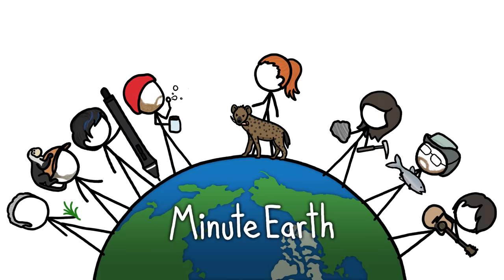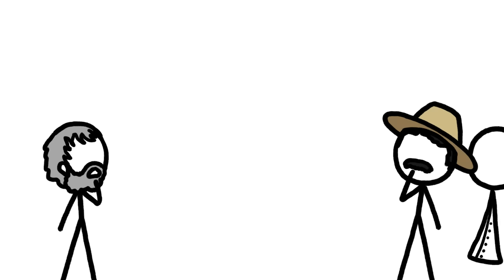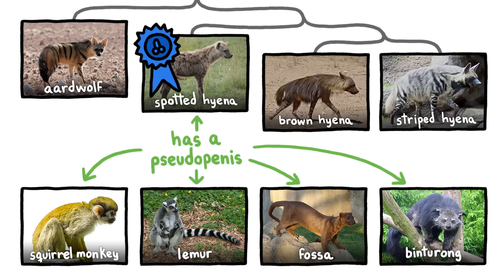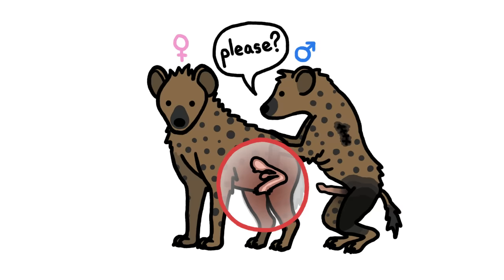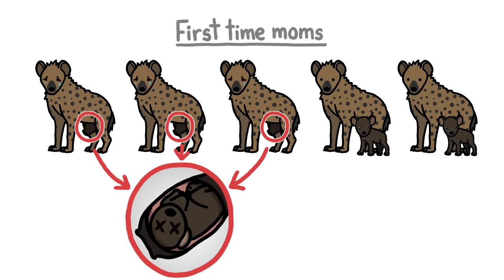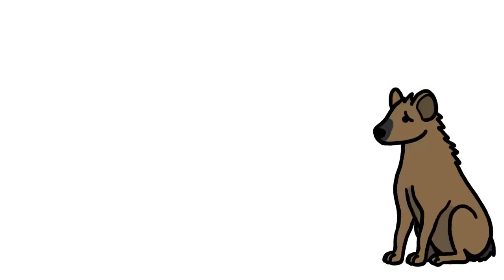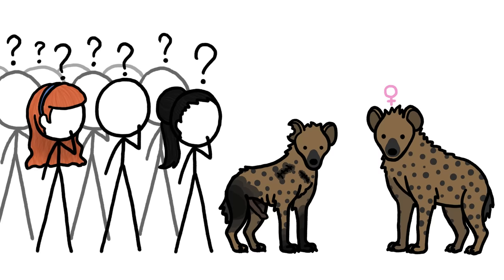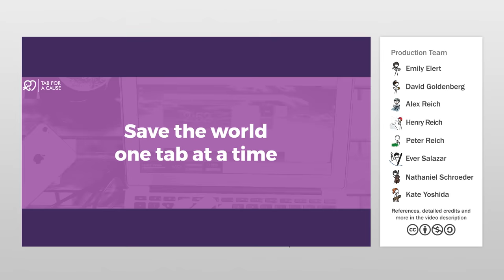Why Do Female Hyenas Have Pseudo-Penises?!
Female hyenas don't have penises, but it sure looks like they do - and we still aren't quite sure why.

To learn more, start your googling with these keywords:
Pseudopenis: a structure that resembles a penis but is developmentally (and functionally) different
Masculinization: the process by which female genitalia is made to appear more like male genitalia

Credits (and Twitter handles):
Script Writer: Kate Yoshida (@KateYoshida)
Script Editor: Alex Reich (@alexhreich)
Video Illustrator: Ever Salazar (@eversalazar)
Video Director: Kate Yoshida (@KateYoshida)
Video Narrator: Kate Yoshida (@KateYoshida)
With Contributions From: Henry Reich, Emily Elert, Peter Reich, David Goldenberg

Video Credits:
Spotted Hyenas Mating - Olivia Spagnuolo

Image Credits:
Female Spotted Hyena - Kate Yoshida
Spotted Hyena Pseudopenis - Kay Holekamp

References:

Cunha GR, Risbridger G, Wang H, Place NJ, Grumbach M, Cunha TJ, Weldele M, Conley AJ, Barcellos D, Agarwal S, Bhargava A, Drea C, Hammond GL, Siiteri P, Coscia EM, McPhaul MJ, Baskin LS, Glickman SE. (2014) Development of the external genitalia: perspectives from the spotted hyena (Crocuta crocuta). Differentiation. 87(1-2):4-22.

Frank LG (1997) Evolution of genital masculinization: why do female hyenas have such a large 'penis'? Trends Ecol. Evol. 12:58-62.

Frank LG and Glickman SE (1994) Giving birth through a penile clitoris: parturition and dystocia in the spotted hyaena (Crocuta crocuta). J. Zool. 234:659–665.

Frank LG, Weldele ML, and Glickman SE (1995) Masculinization costs in hyaenas. Nature 377:584–585.

Glickman SE, Cunha GR, Drea CM, Conley AJ and Place NJ (2006) Mammalian sexual differentiation: lessons from the spotted hyena. rends in Endocrinology and Metabolism 17 (9): 349–356.

Holekamp, KE, personal communication. August and September 2017.

Muller MN and Wrangham R (2002) Sexual Mimicry in Hyenas. The Quarterly Review of Biology 77 (1):3-16.